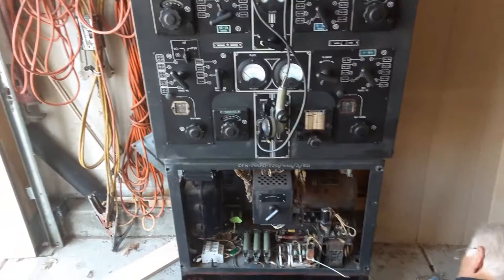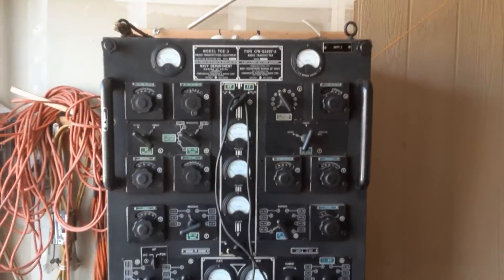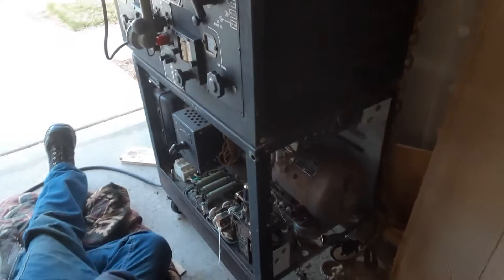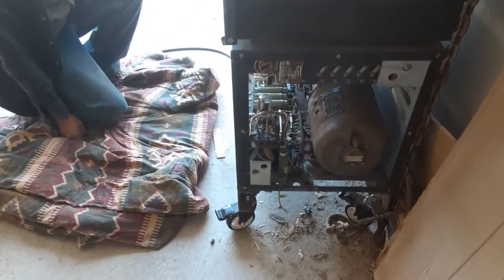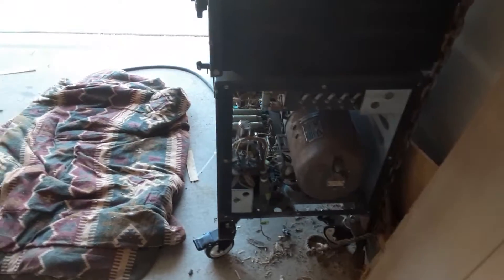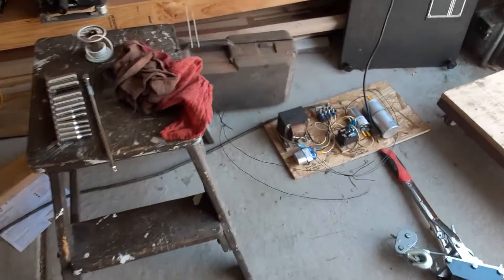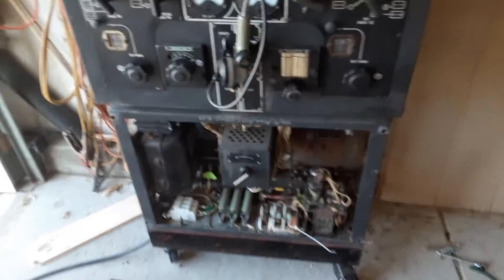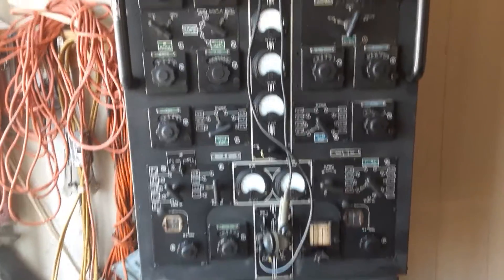TDE 3 Transmitter me and Ron moved the motor generator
It was a bear to move into position had to inch it in place and jockey it back and forth no easy task when it weighs 120 lbs.  Ron was even able to line up the frame so he could bolt the motor generator to the shock mounts which will make it a little quieter and take care of some of the vibration.